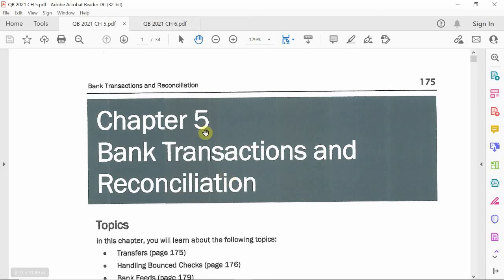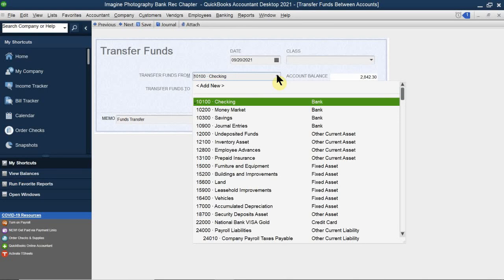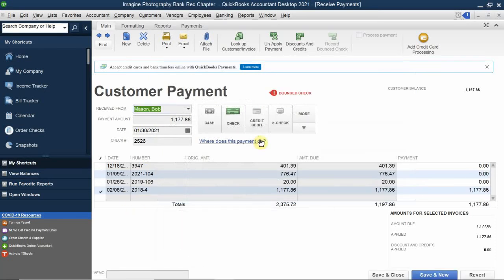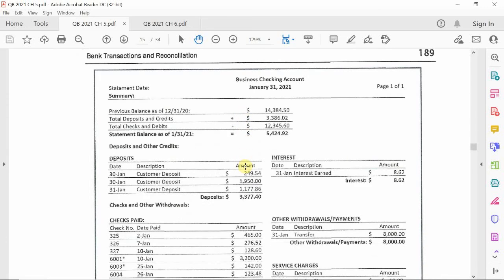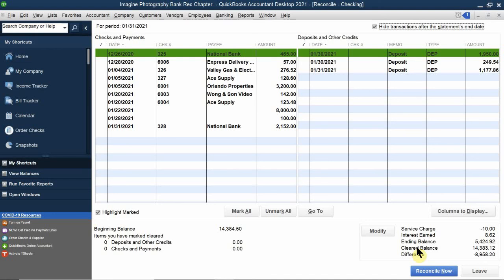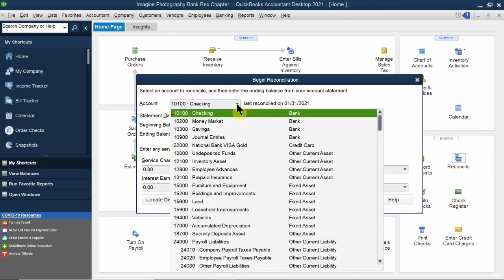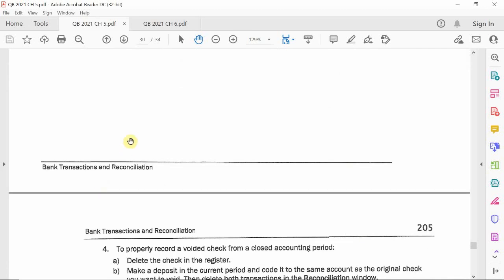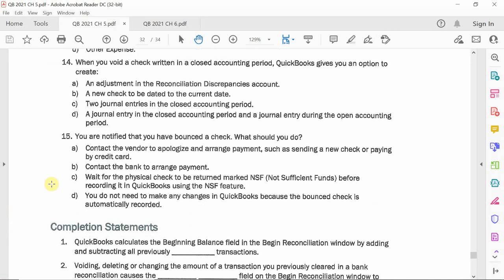AM QB 9.7 CH 5 BANK REC